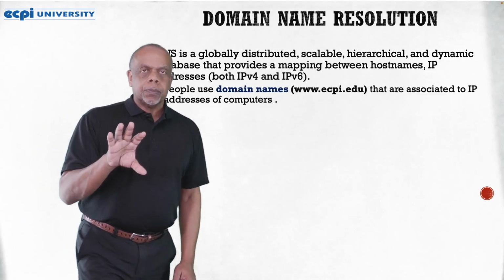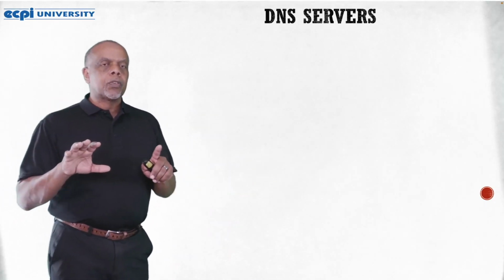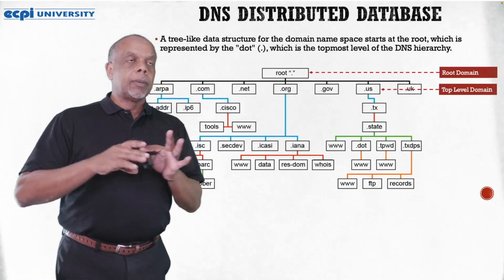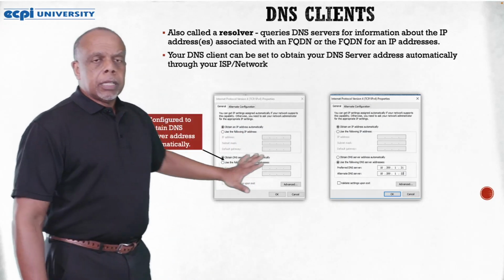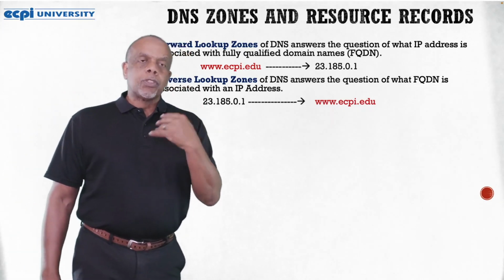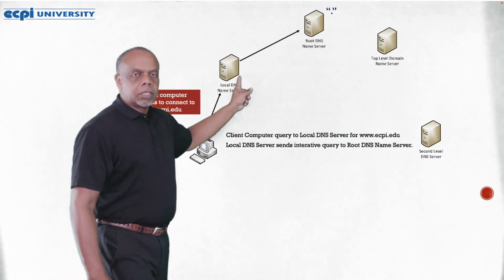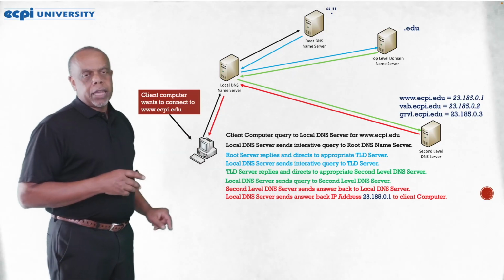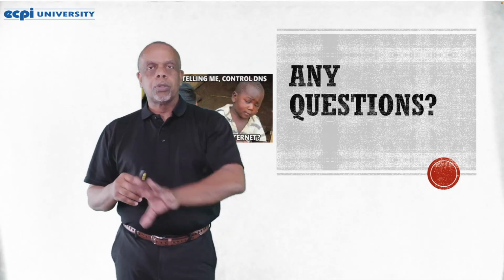CIS 225 - Domain Name Service (DNS) Overview